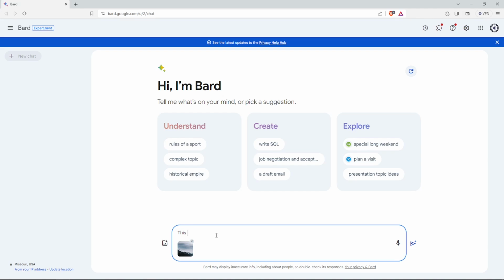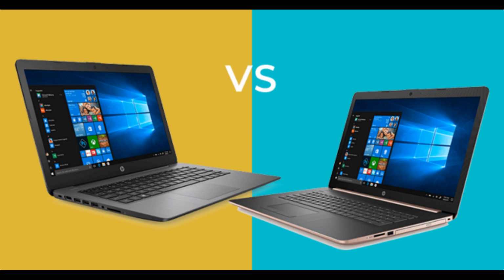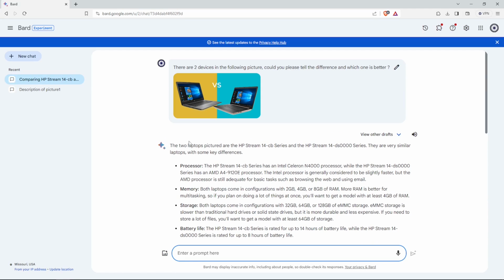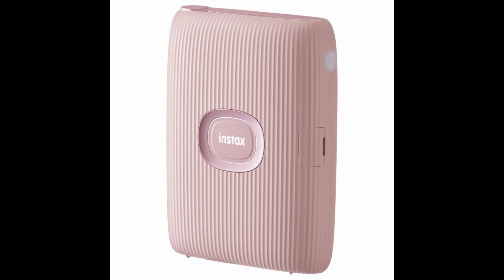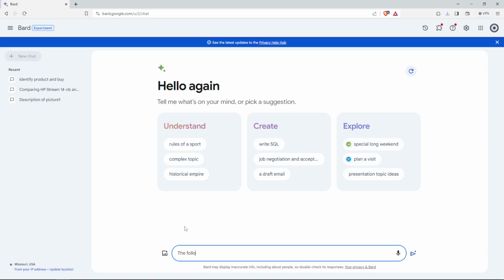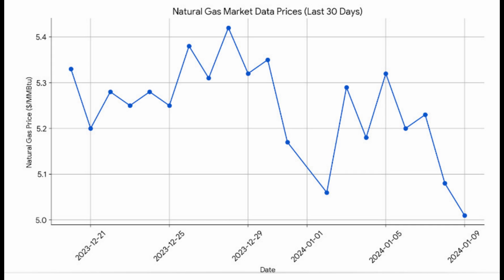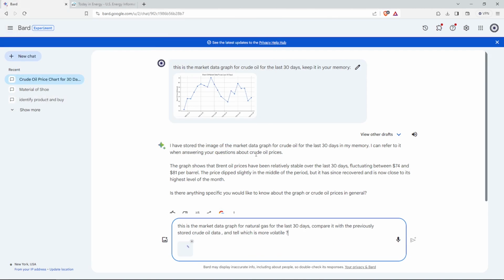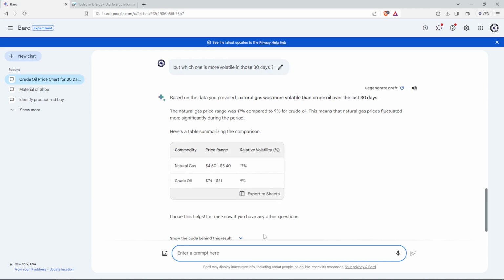How to Use Google Gemini Bard – Advanced Google Gemini Tutorial for Image Analysis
This is a Google Gemini Tutorial about how to Use Google Gemini Bard as Advanced Google Gemini Tutorial for Image Analysis.
Google Bard can understand and process images through Gemini technology. In this tutorial we will examine advance examples about Bard’s image processing capabilities.
First, we want to do comparison between 2 images, we can provide multiple weblinks as URLs, or we can do the following or we will upload the first image and ask Bard to memorize it then, we will tell bard: This is picture2, please compare it with picture1 and highlight the similarities and differences. Now, Bard can compare the 2 images and find the similarities and differences. as you can see.

The second scenario would be to ask Bard to compare between 2 products in 1 image and make a comparison between them, and then advise us on which one to buy.
The third scenario would be, if we have a picture of a product but we don’t know its name and where to buy it for cheap. Bard will identify the product and not only tell us where to buy it for cheap price, but it also tries to fetch the cheapest offers online.
The fourth scenario will be to use Bard for production and manufacturing: We will ask Bard to analyze a shoe and tell us what materials was used to produce that product. Bard will generate a detailed list of the materials used to produce that shoe.
The fifth scenario will be to ask Bard to analyze financial chart graphs and suggest some financial advice: start by asking Bard to memorize crude oil price chart for the last 30 days, then compare it to natural gas price graph and determine which one is more volatile.